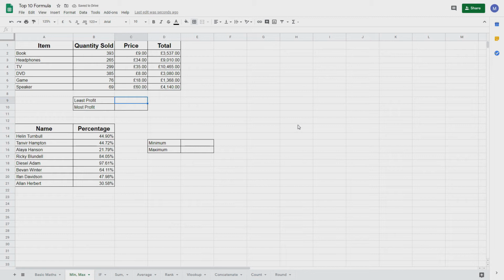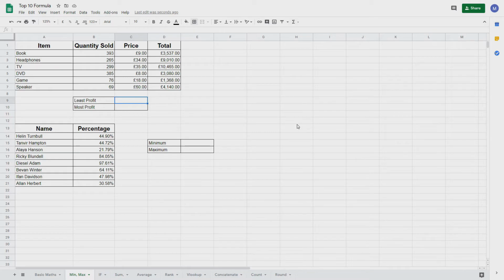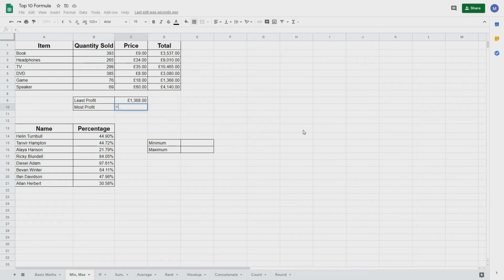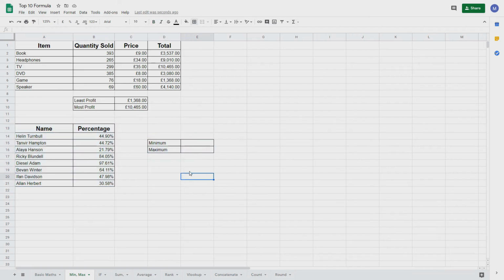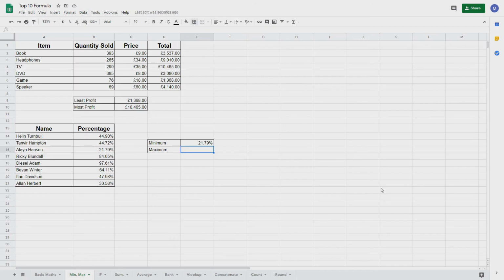Google Sheets: Min and Max Formula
In this tutorial we show you how to use the Min and Max functions in google sheets to find the minimum or maximum values in a range of data.